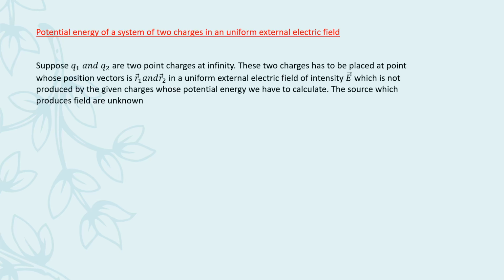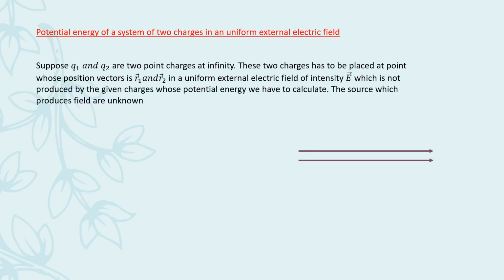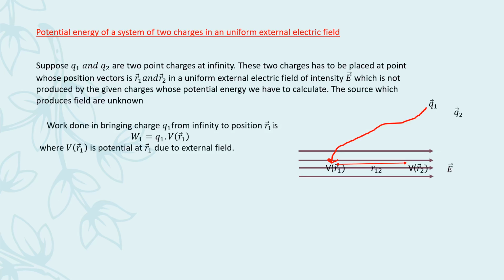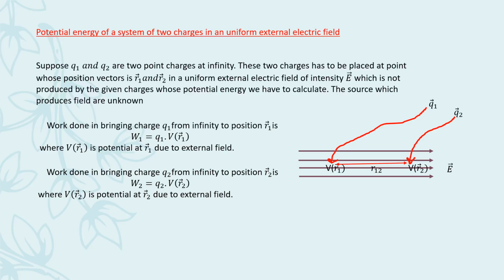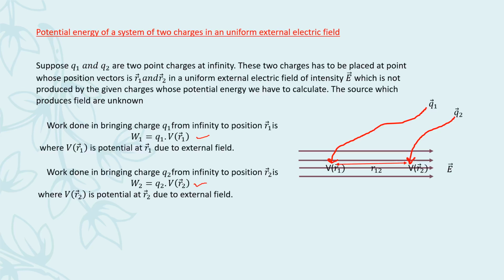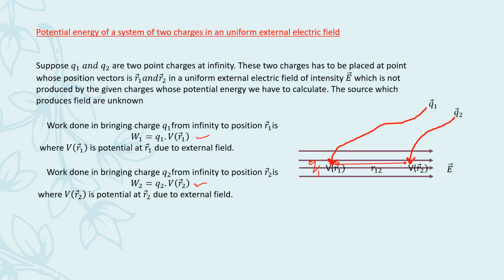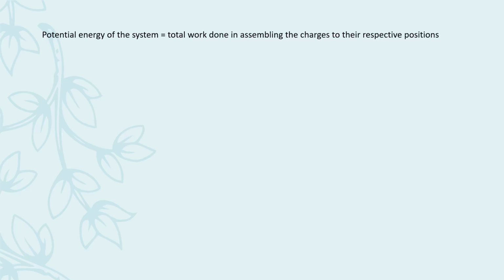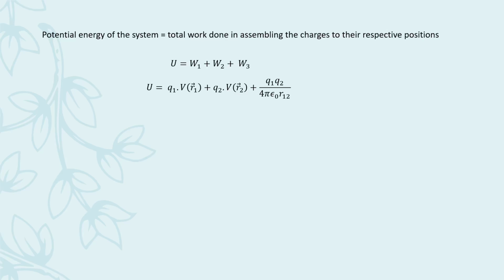electrostatic potential energy in external electric field class 12